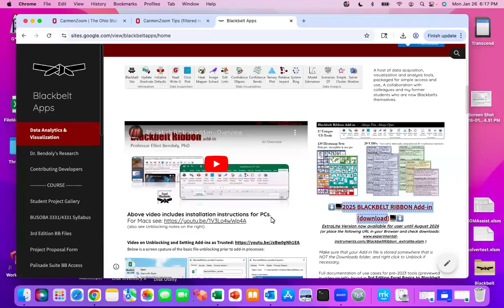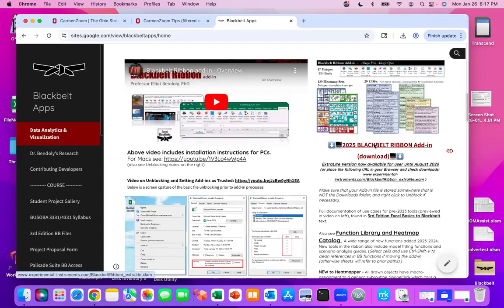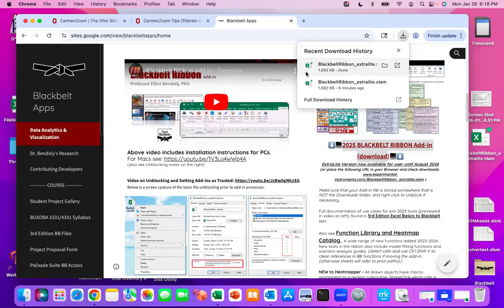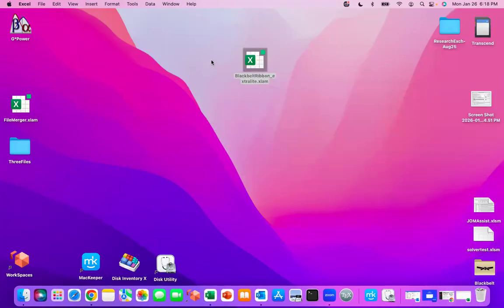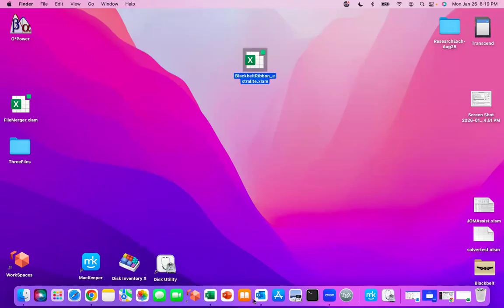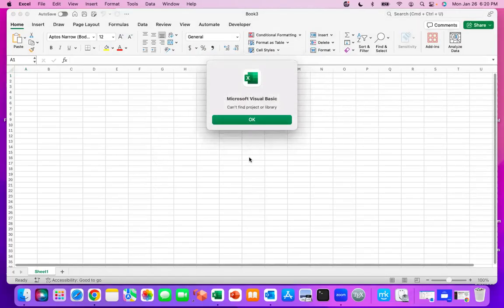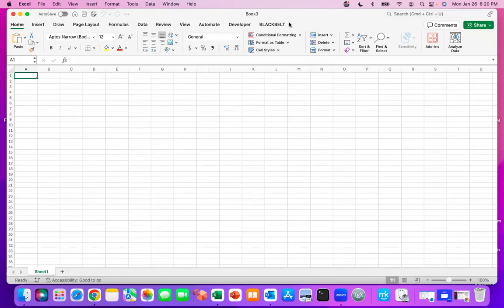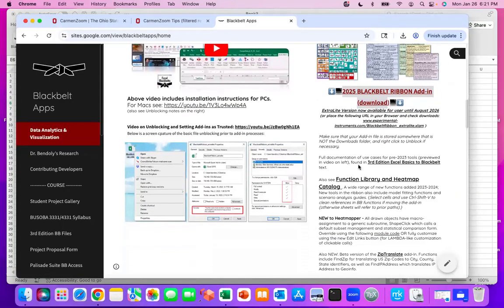Quick Guide : Mac Download and Install of Blackbelt Ribbon Add-in